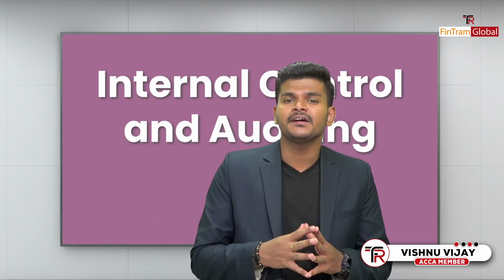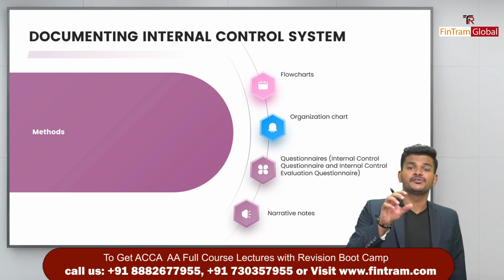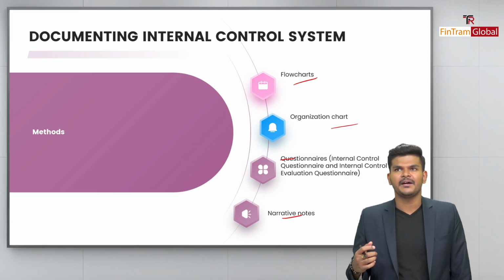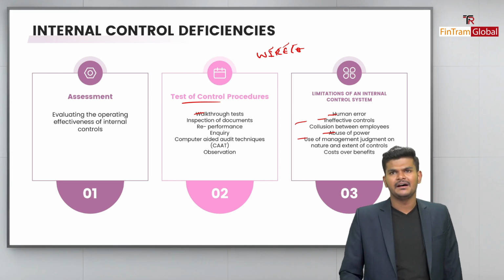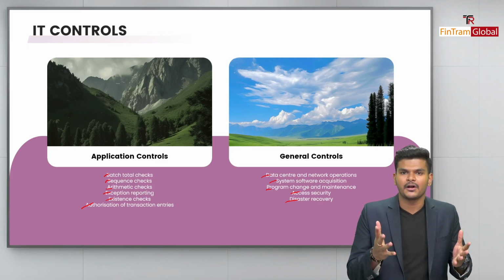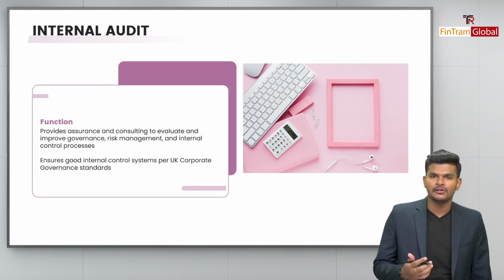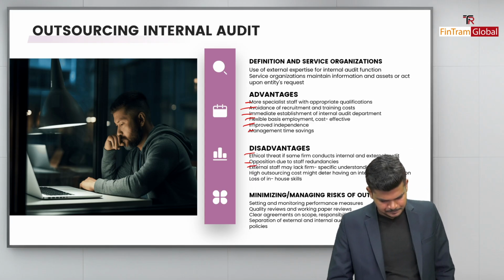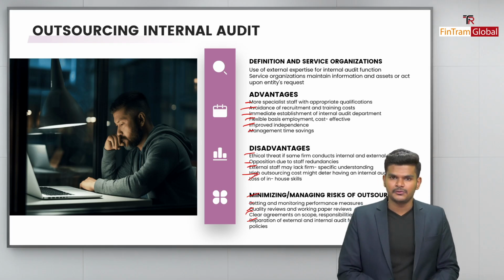ACCA AA Internal Control | ACCA AA Revision 2025 | ACCA F8 Revision | ACCA AA Exam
Are you preparing for the ACCA Audit & Assurance (AA) Exam for the December 2025 Attempt?
This ACCA AA Revision Session is designed to help you revise Syllabus C – Internal Control, strengthen your exam technique, and avoid common mistakes.

In this session, we will cover:
✅ The purpose and importance of Internal Control
✅ Types of Internal Controls and their limitations
✅ Exam focus areas from Internal Control
✅ Key tips to score better in Internal Control-related questions

This class is ideal for students who want to revise Internal Control effectively and boost their chances of passing the AA exam with confidence.